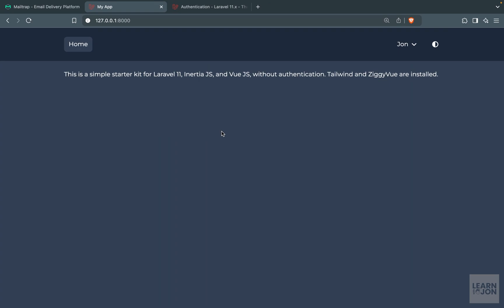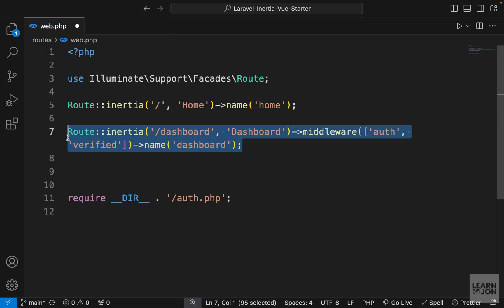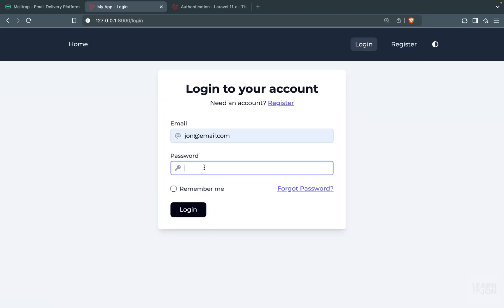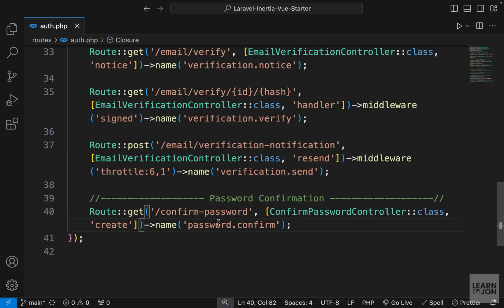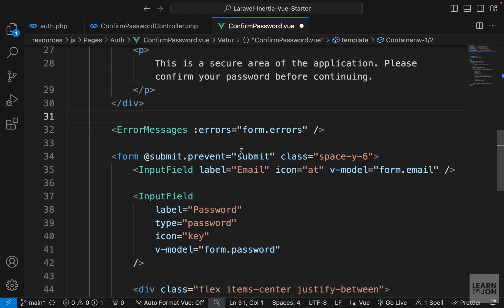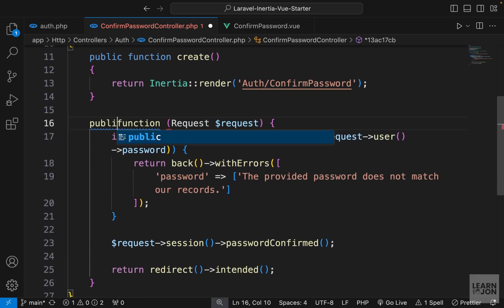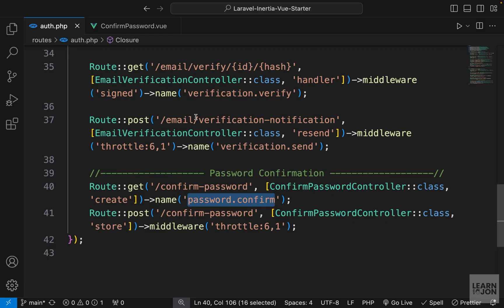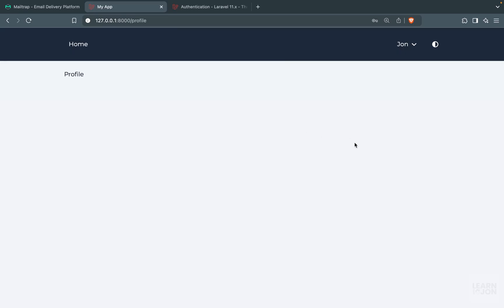Laravel 11, Inertia JS, Vue JS Listing App: #12 Password Confirmation